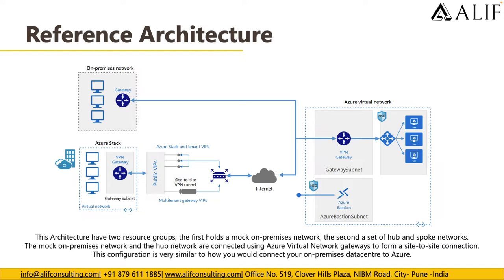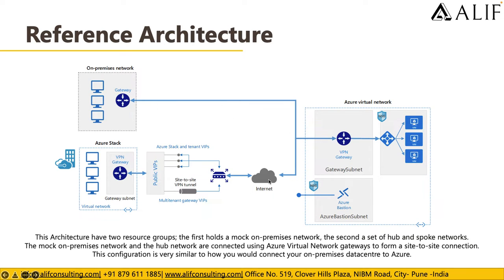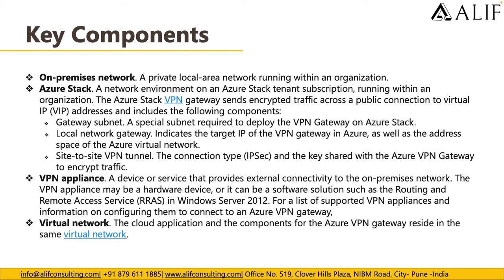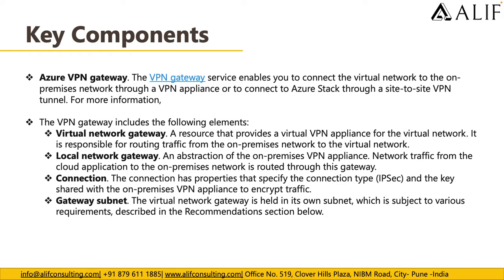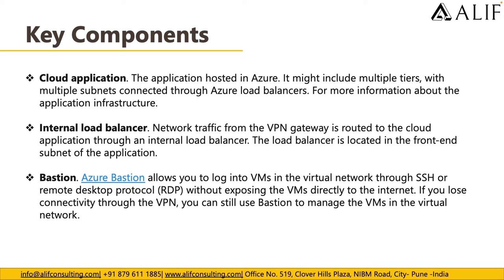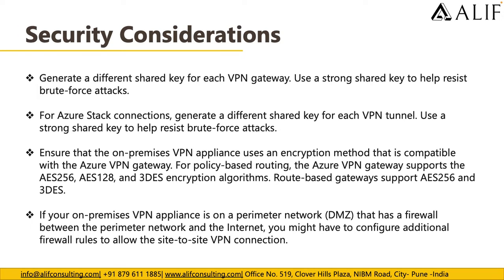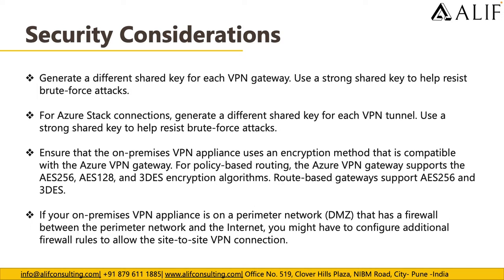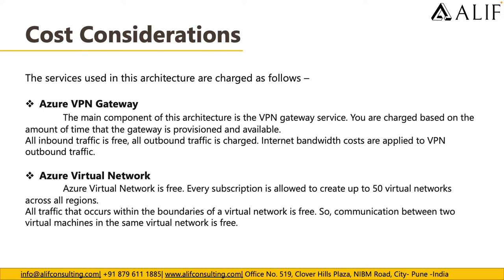Build and Implement a VPN Solution on Azure.